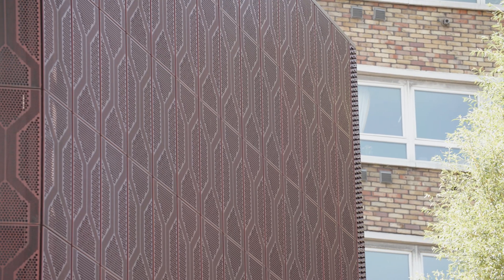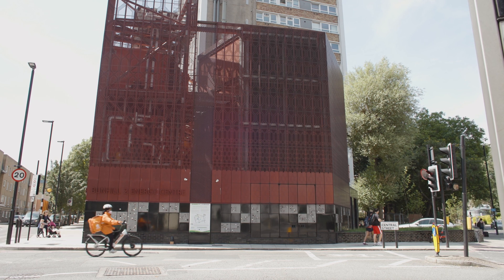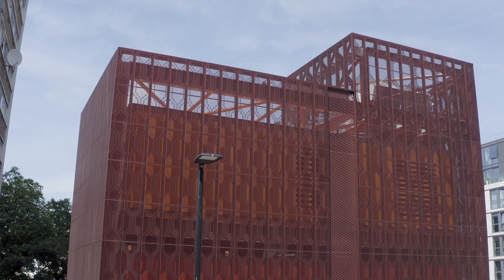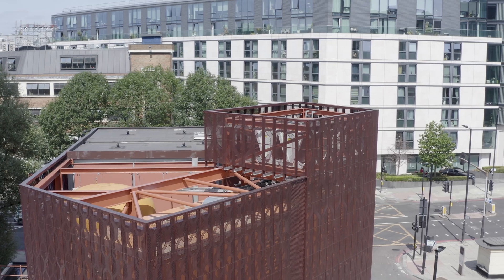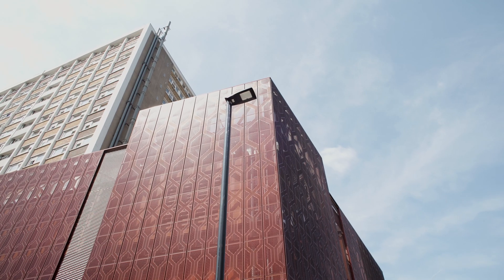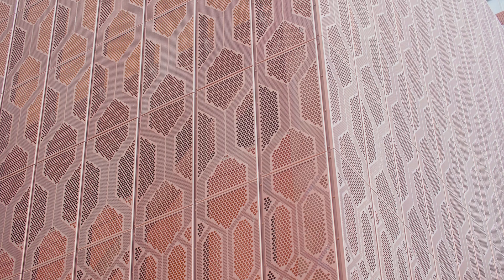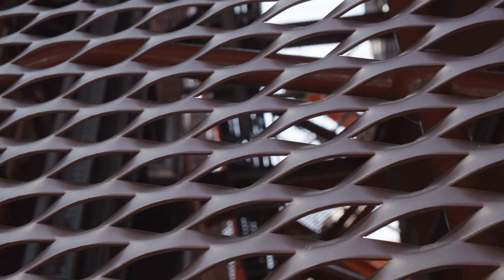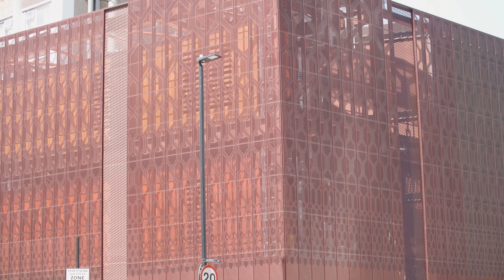Alumet anodized the aluminium façade of the Bunhill 2 Energy Centre located in Islington, London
Bunhill 2 Energy Centre is located in Islington, Londen. It turns excessive heat from the London Underground into heating and warm water for over 500 houses and a number of public buildings nearby. In this way it contributes to lowering energy bills, CO2-emision and air pollution in the city. Alumet anodized the panels in the colour AluCopper04 for its resemblance with the oxblood-coloured tiles in the London Underground Station and for the copper pots of the gin distilleries that could be found in this area in earlier times. As anodized aluminium is part of the cicular economy, it contributes to a better environment in this way too.